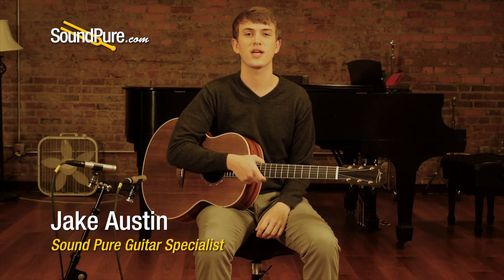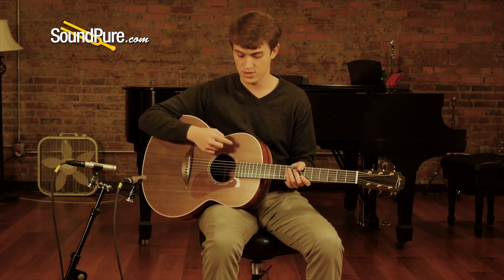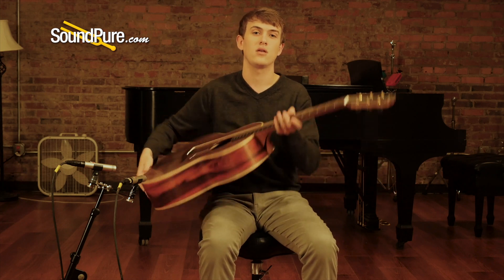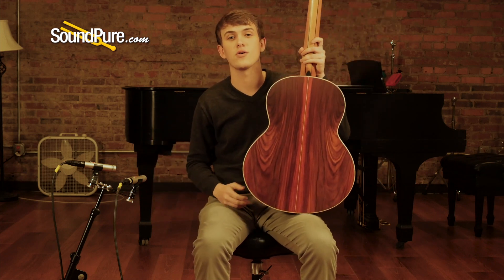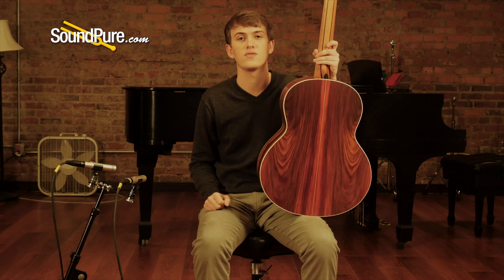Lowden F35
In this video, Sound Pure guitar specialist Jake Austin plays a Lowden F-35 Sinker Redwood/Cocobolo Acoustic Guitar #26043.

This gear is available for our exclusive, free demo Try Before You Buy program.